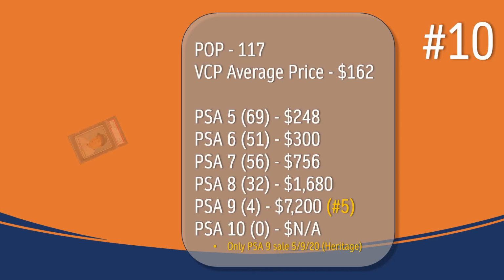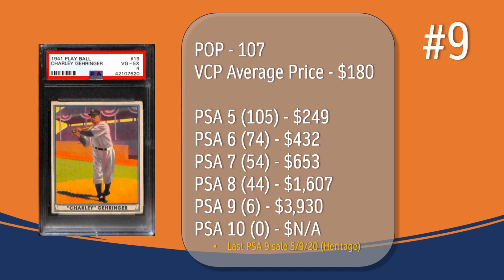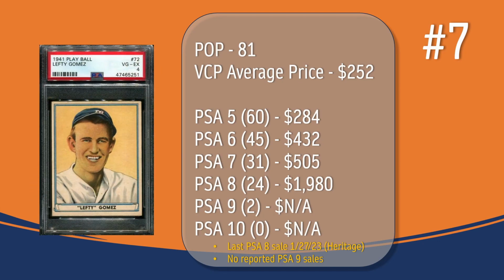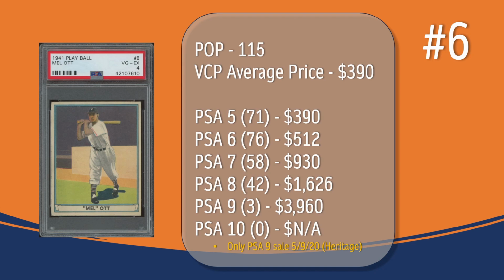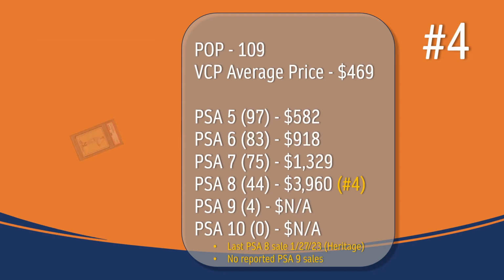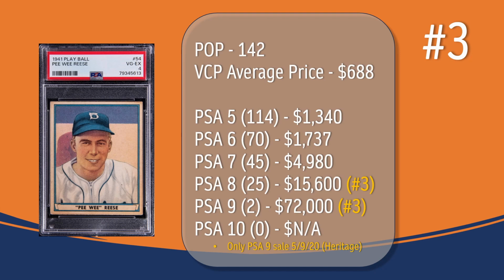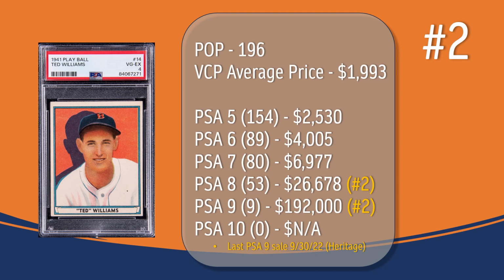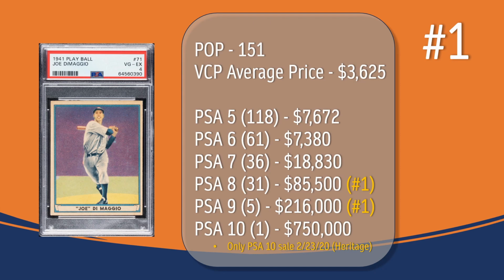Top 10 Most Valuable 1941 Play Ball Baseball Cards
In this series of videos, I take a look at different sets of vintage baseball cards and show off the top 10 most valuable cards from that set. In this video, I take a look at the 1941 Play Ball set.